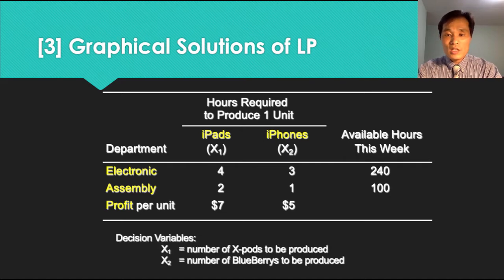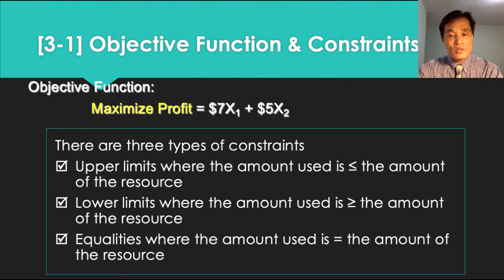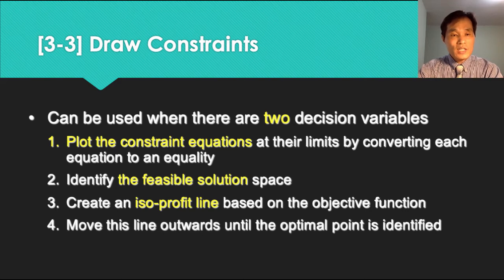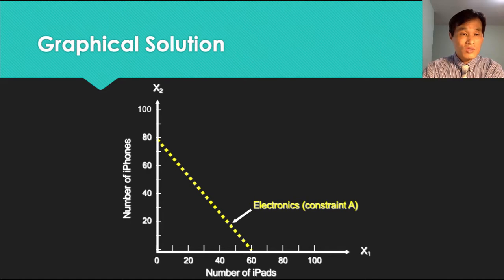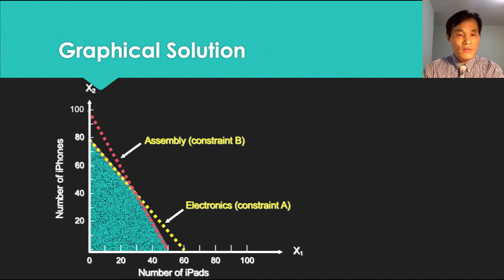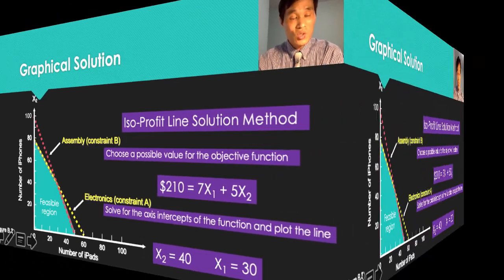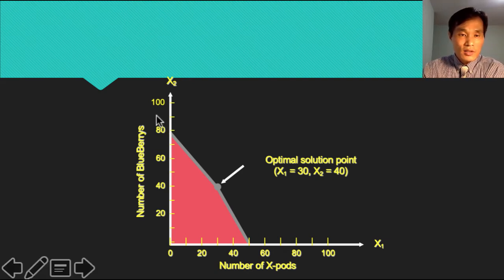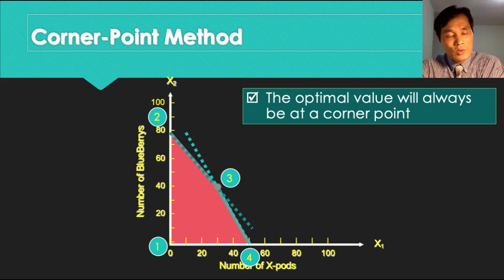Operations Management Lecture 10B Iso Profit Line